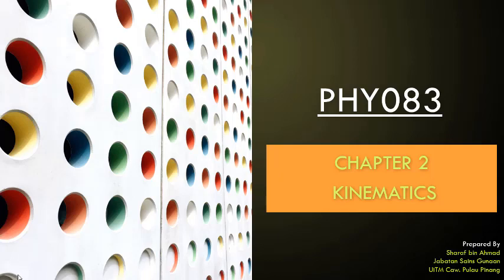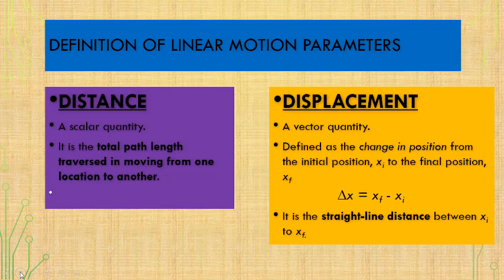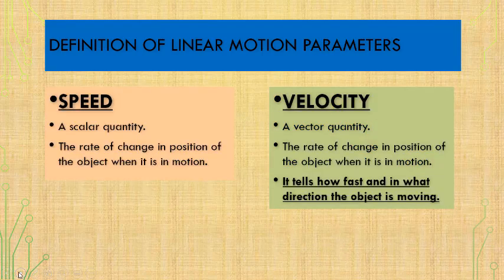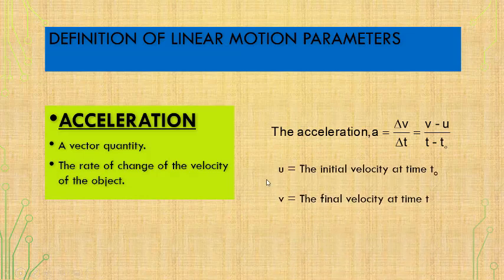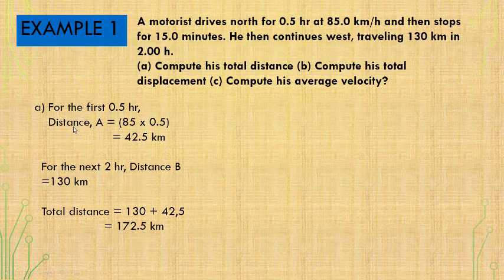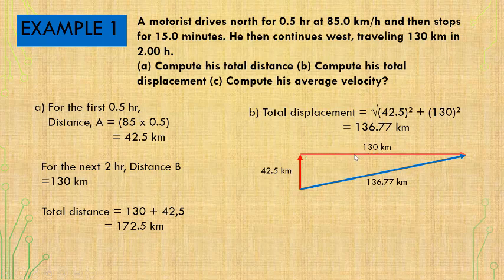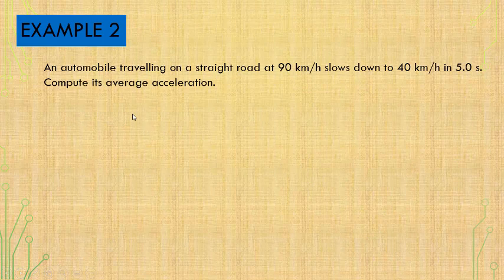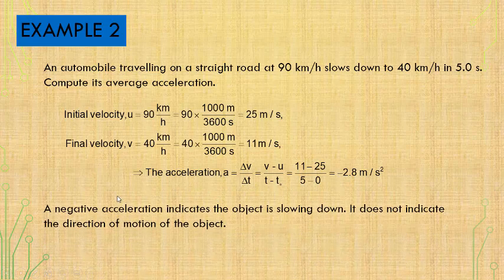PHY083C2Part1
Definition of vector and Scalar and Linear Motion Parameters.